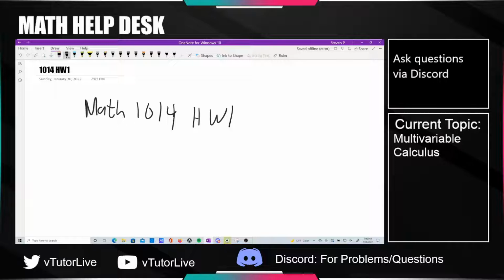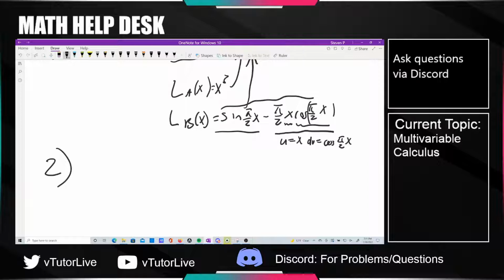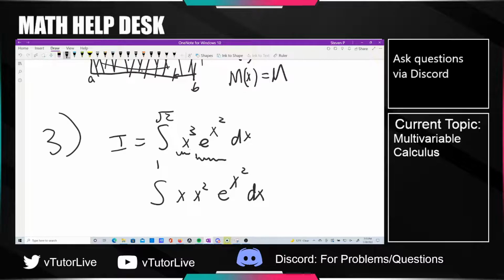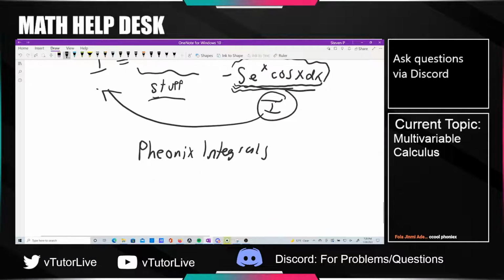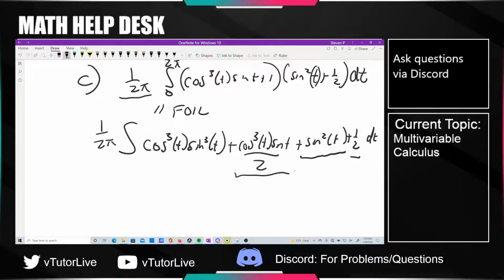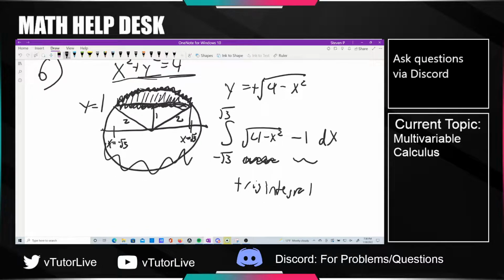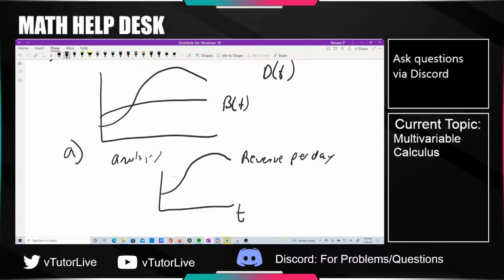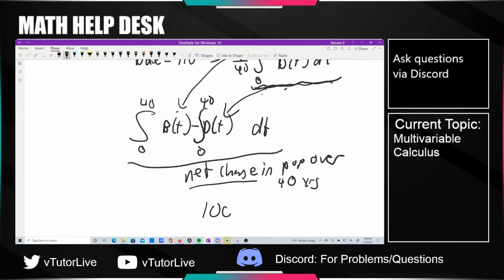York Calc 2 1014 HW1 Problem Session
Review of a couple of calc problems